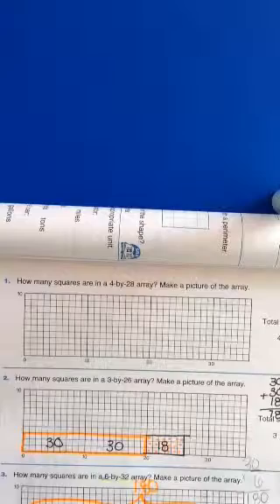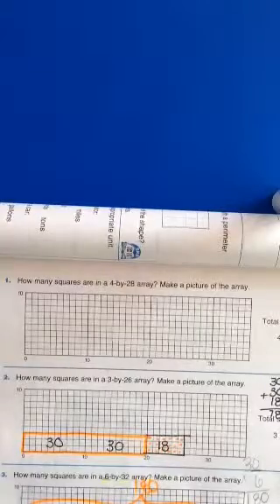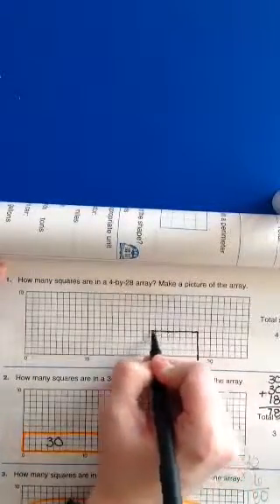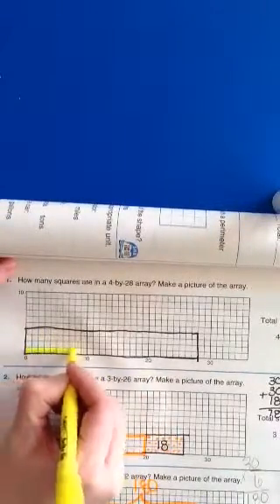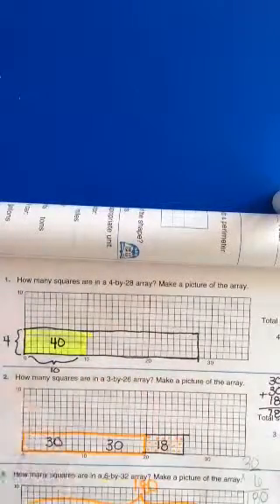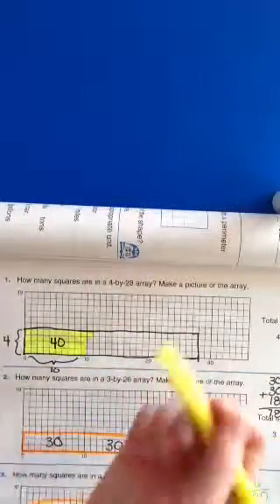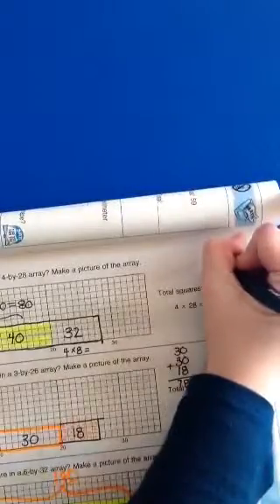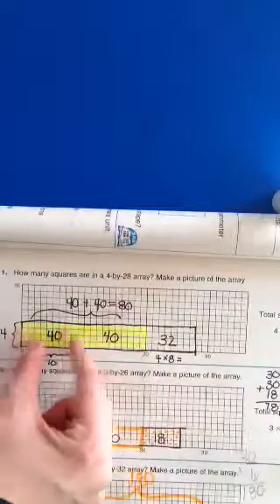9.3 array multiplication